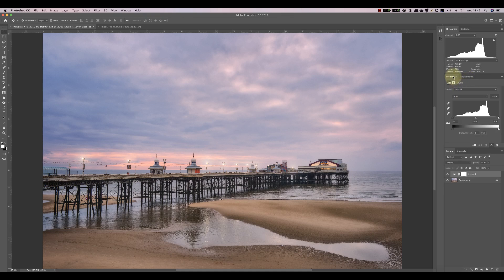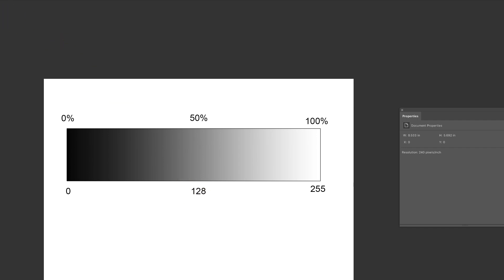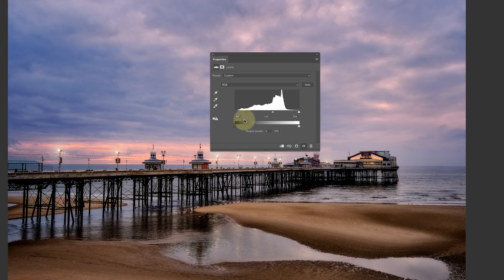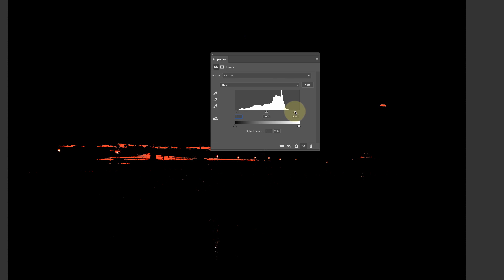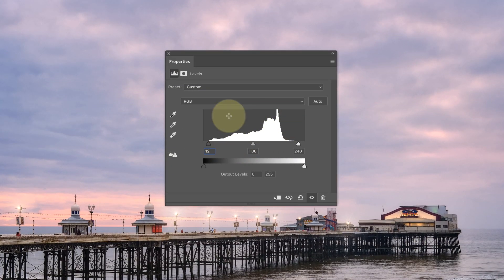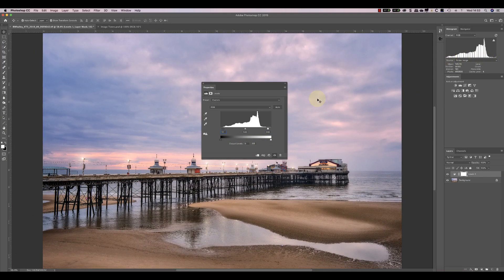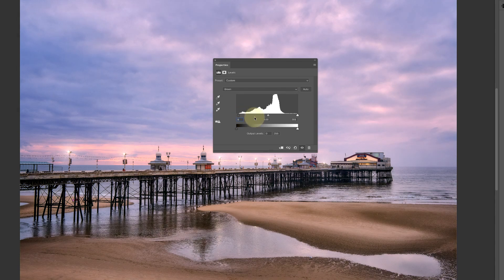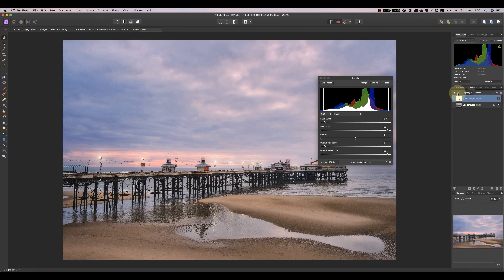Photo Editing Tools Explained - The Levels Adjustment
Today I’m looking at common photo editing tools. These are the tools that you find in different photo editing software. Understanding how these tools work allows you to switch easily between photo editing software.

In this video, I explain how the Levels adjustment works. You’ll find the levels adjustment in many different photo editing packages. The demonstration looks first at Adobe Photoshop CC. It then moves to explain the Levels adjustment in Affinity Photo before finishing in Capture One.

When you understand the Levels adjustment you can quickly apply it to your photo editing in many different packages.